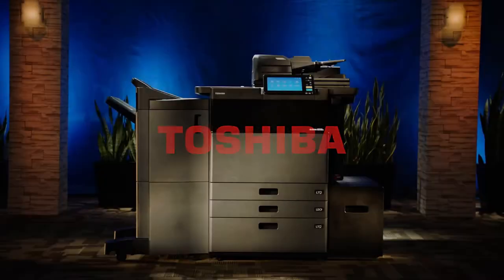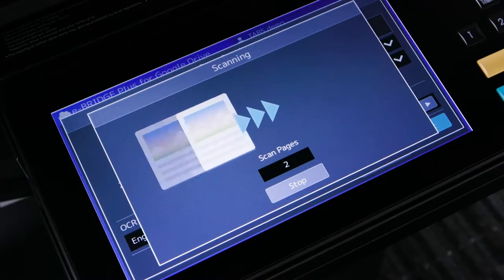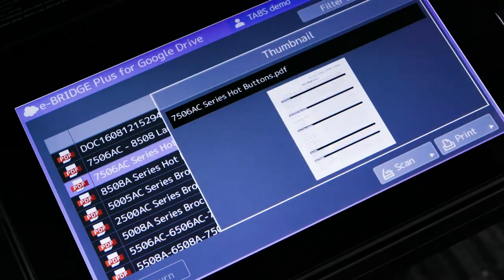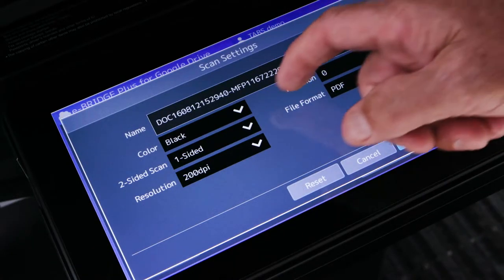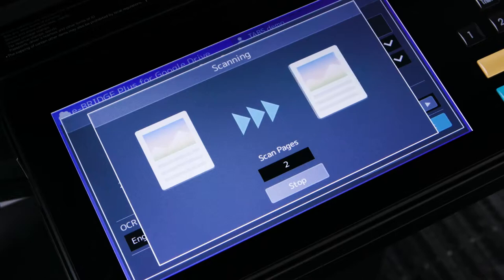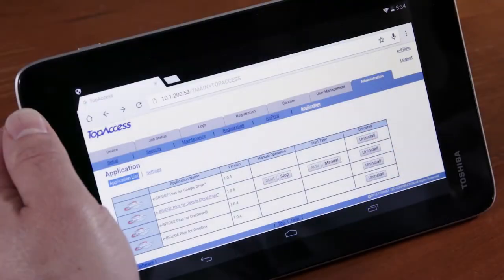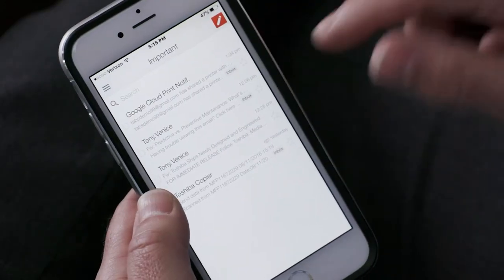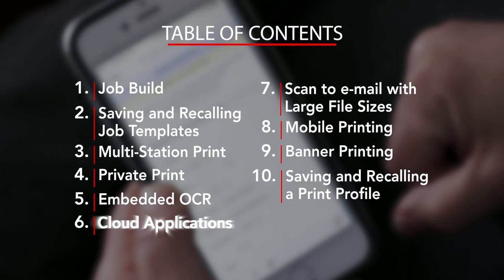06 - How to movie: Cloud Applications